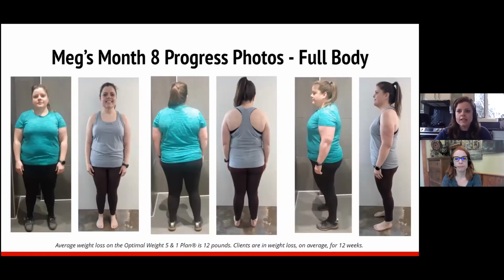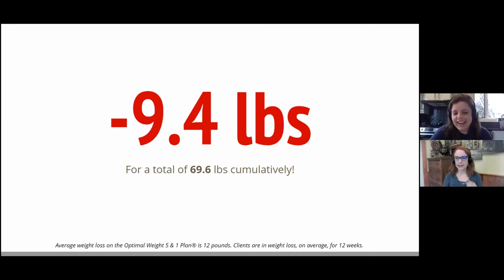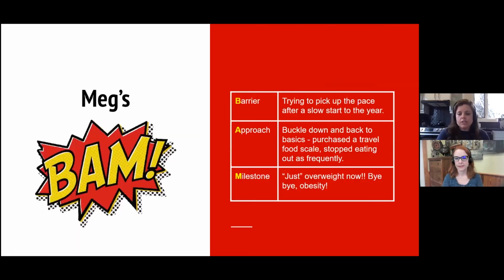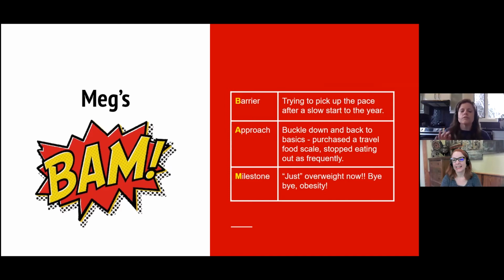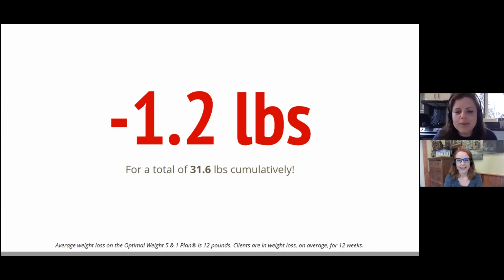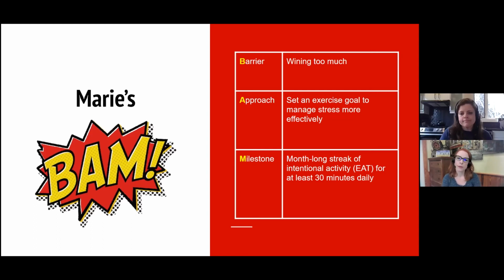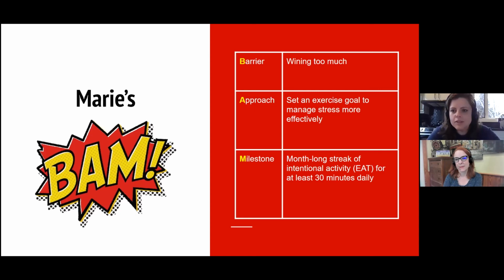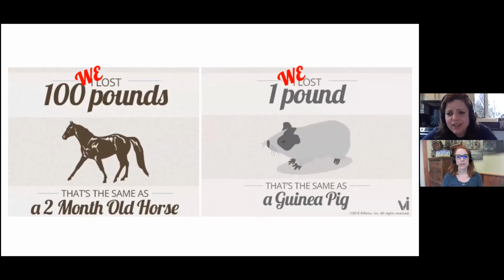Sisters lose 100+ pounds in 8 months on the OPTAVIA 5&1 Plan!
OPTAVIASisters Marie & Meg are still going strong on their weightlossjourney even 8 months in! Meg shares a MAJOR weight milestone that she is telling everyone about! And Marie is working on her Stairmaster booty! The girls venture into Instagram @missionmmmpossible!

*Average weight loss on the Optimal Weight 5 & 1 Plan® is 12 pounds. Clients are in weight loss, on average, for 12 weeks. Average decrease in waist circumference on the Optimal Weight 5 & 1 Plan® is 2 inches.